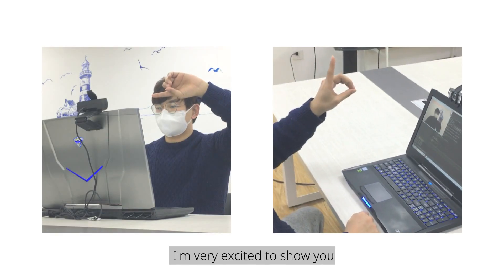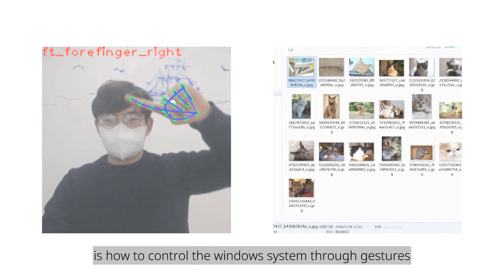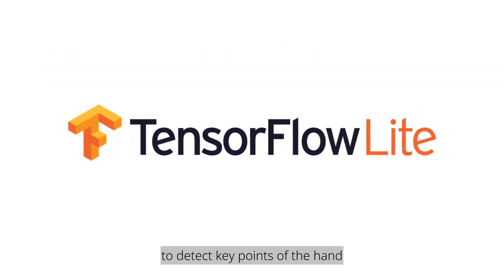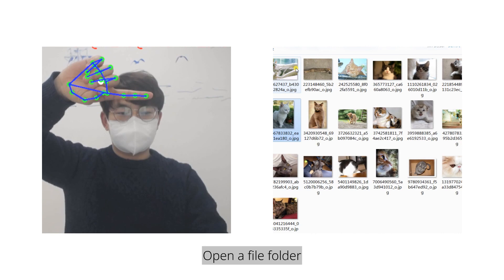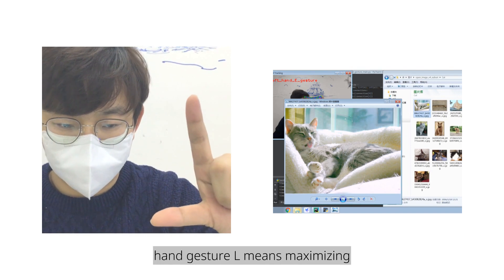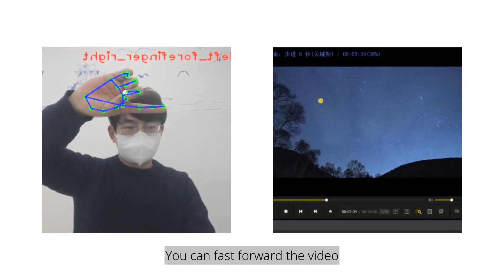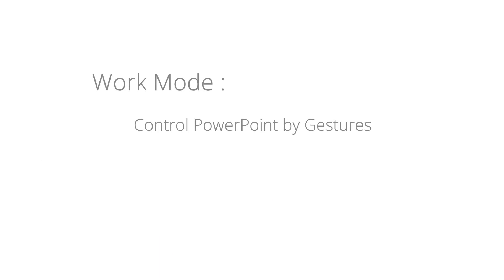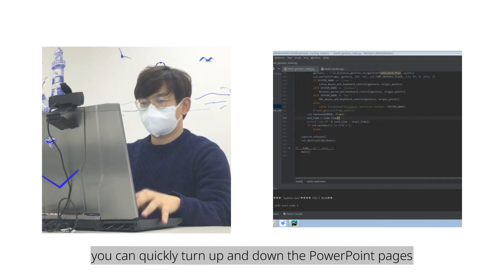Controlling Laptop with Hand Gestures-Project with Google Coral Edge TPU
Controlling Laptop with Hand Gestures-Project Demo with Google Coral Edge TPU USB Accelerator.

We're very excited to show you a project demo we've done recently--controlling laptop with hand gestures, by using Google Coral Edge TPU USB Accelerator. We used a TensorFlow Lite model to detect key points of the hand gestures:

There are 3 parts of our project:
· how to control the windows 10 system
· controlling play music and video
· turning and editing PowerPoint pages

We (Gravitylink) are the distributor of Google AIY Projects products/ Google Coral Edge TPU products.